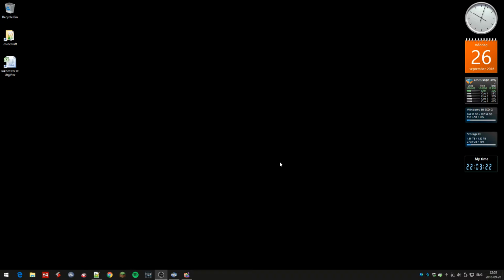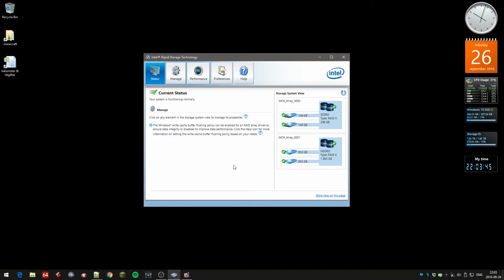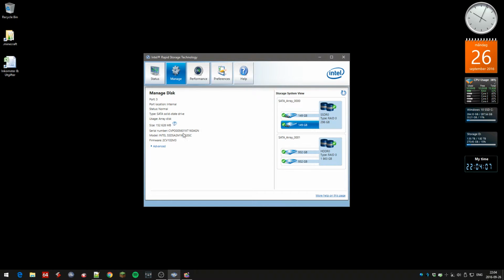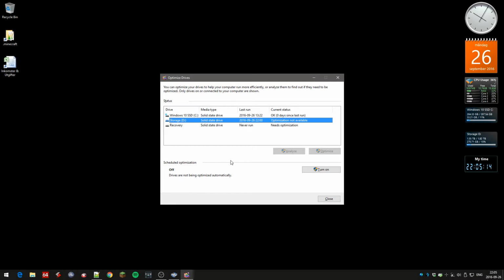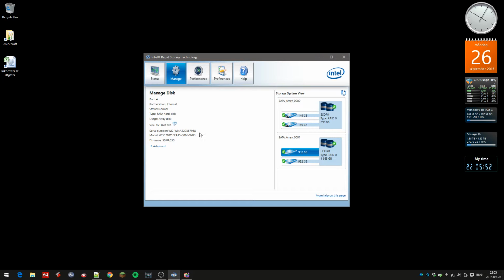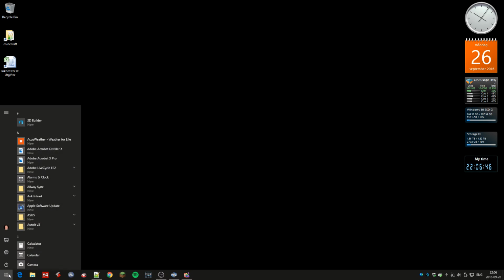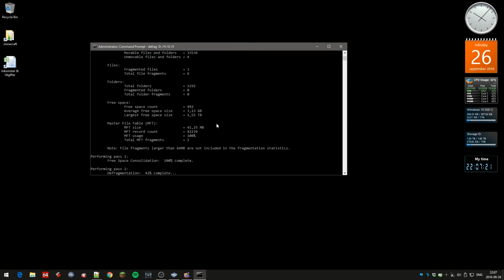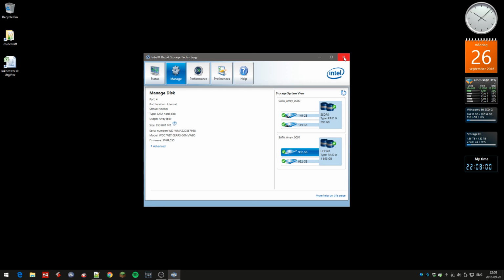#56 Mechanical hard drives shows up as SSD's in Windows 10? - Here is 3 workarounds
Defrag command:
defrag D: /H /U /V